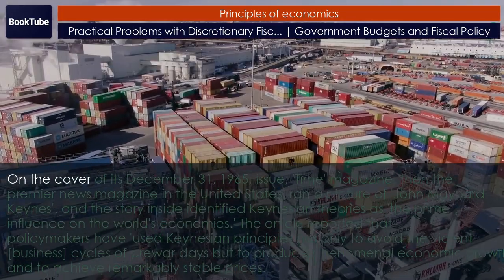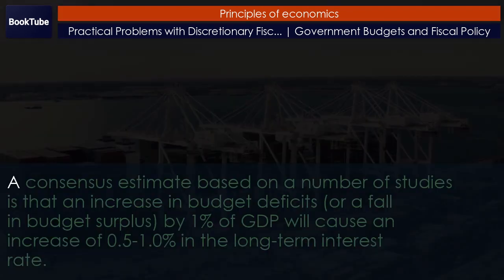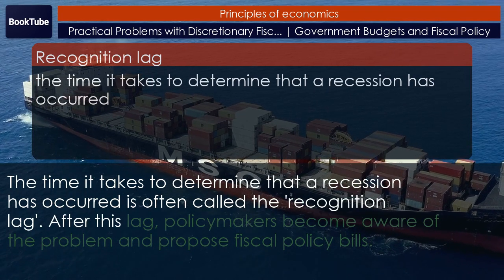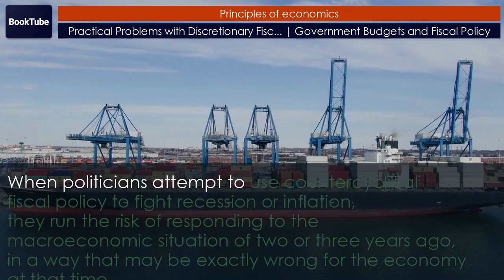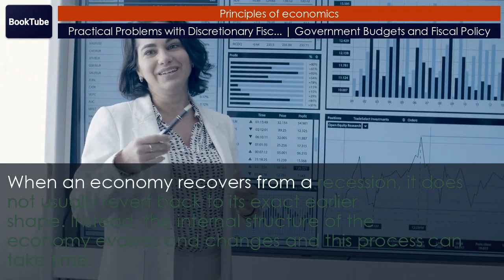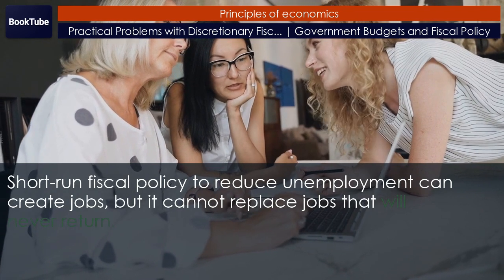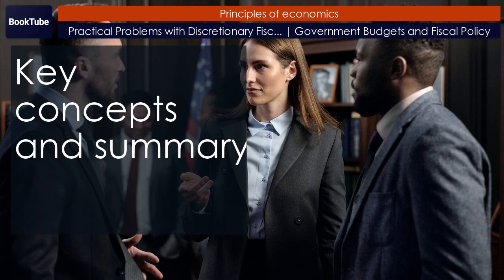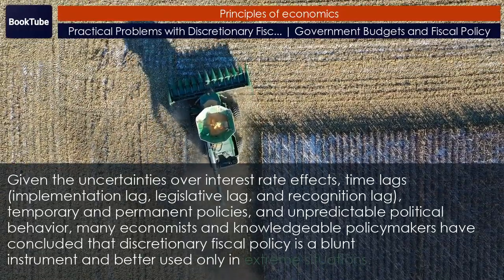Practical Problems with Discretionary Fiscal Policy | Government Budgets and Fiscal Policy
Practical Problems with Discretionary Fisc... | Government Budgets and Fiscal Policy
Government Budgets and Fiscal Policy
Practical Problems with Discretionary Fiscal Policy

Because fiscal policy affects the quantity of money that the government borrows in
financial capital markets, it not only affects aggregate demand-it can also affect
interest rates. If an expansionary fiscal policy also causes higher interest rates, then
firms and households are discouraged from borrowing and spending, reducing aggregate
demand in a situation called crowding out. Given the uncertainties over interest rate
effects, time lags (implementation lag, legislative lag, and recognition lag), temporary
and permanent policies, and unpredictable political behavior, many economists and
knowledgeable policymakers have concluded that discretionary fiscal policy is a blunt
instrument and better used only in extreme situations.

00:00 Practical Problems with Discretionary Fiscal Policy
01:47 Fiscal policy and interest rates
04:05 Long and variable time lags
07:37 Temporary and permanent fiscal policy
08:51 Structural economic change takes time
10:16 Why do jobs vanish?
10:59 The limitations of fiscal policy
11:31 Political realties and discretionary fiscal policy
13:39 Discretionary fiscal policy: summing up
14:37 Key concepts and summary